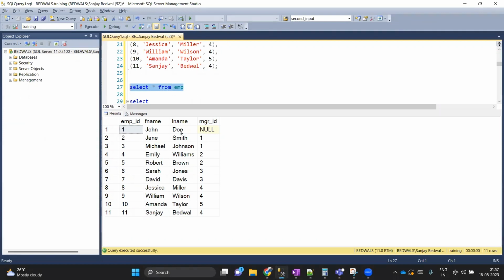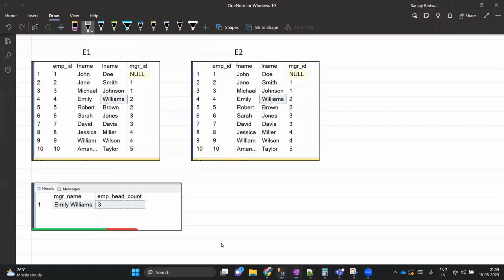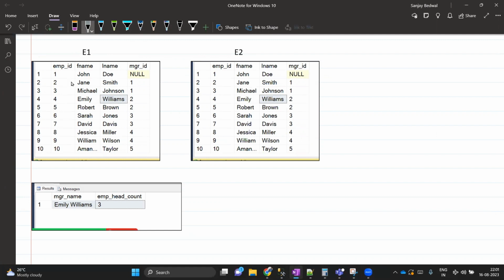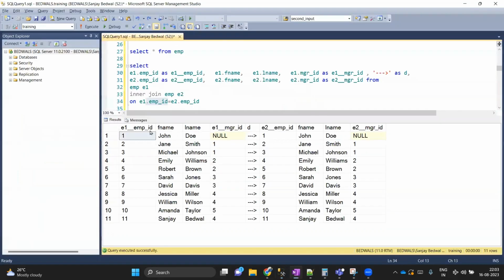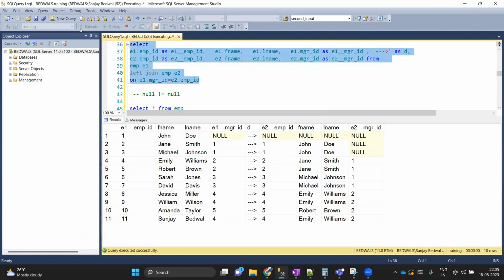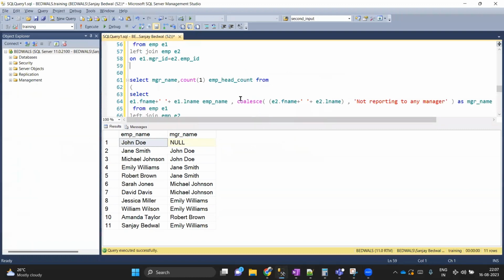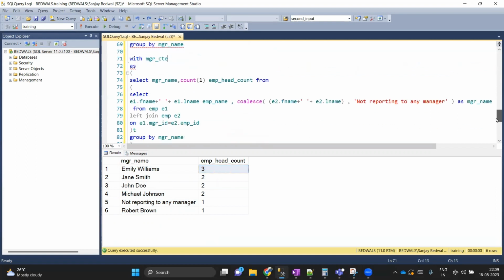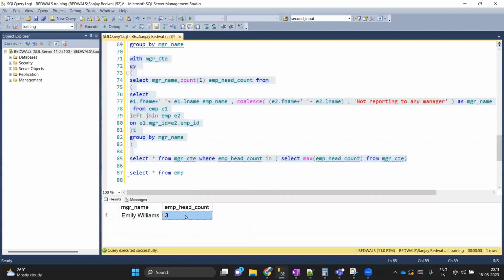SQL Interview Question | Find the name of manager having max no of employee working under him/her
In this video , we are going to learn the concept of self join

drop table emp
-- Create the emp table
    fname VARCHAR(50),
    lname VARCHAR(50),
    mgr_id INT

-- Insert sample data into the emp table
INSERT INTO emp (emp_id, fname, lname, mgr_id) VALUES
(1, 'John', 'Doe', NULL),
(2, 'Jane', 'Smith', 1),
(3, 'Michael', 'Johnson', 1),
(4, 'Emily', 'Williams', 2),
(5, 'Robert', 'Brown', 2),
(6, 'Sarah', 'Jones', 3),
(7, 'David', 'Davis', 3),
(8, 'Jessica', 'Miller', 4),
(9, 'William', 'Wilson', 4),
(10, 'Amanda', 'Taylor', 5),
(11, 'Sanjay', 'Bedwal', 4);

with mgr_cte
as
select mgr_name,count(1) emp_head_count from
select
e1.fname+' '+ e1.lname emp_name , coalesce( (e2.fname+' '+ e2.lname) , 'Not reporting to any manager' ) as mgr_name
 from emp e1
left join emp e2
on e1.mgr_id=e2.emp_id
)t
group by mgr_name

select * from mgr_cte where emp_head_count in ( select max(emp_head_count) from mgr_cte)